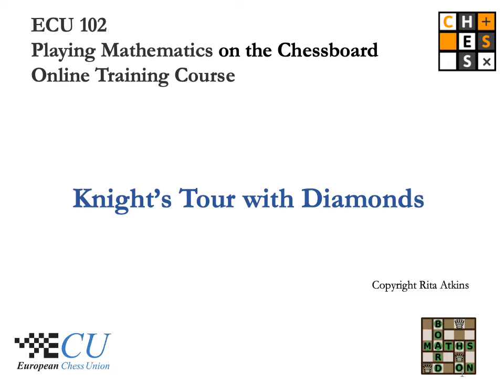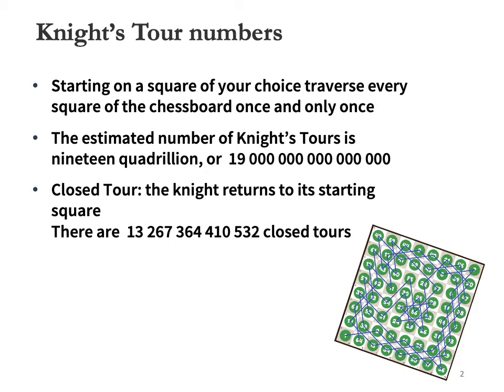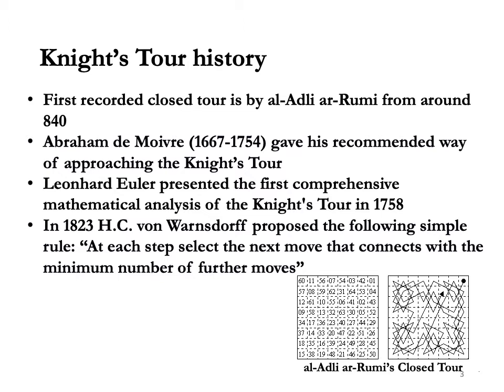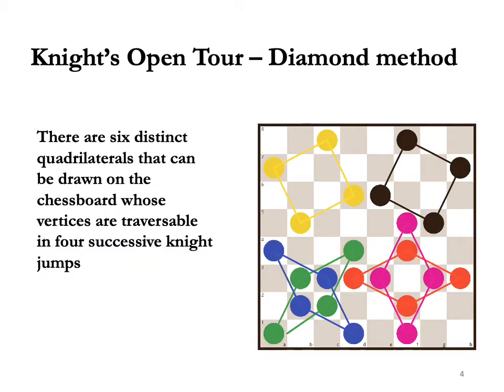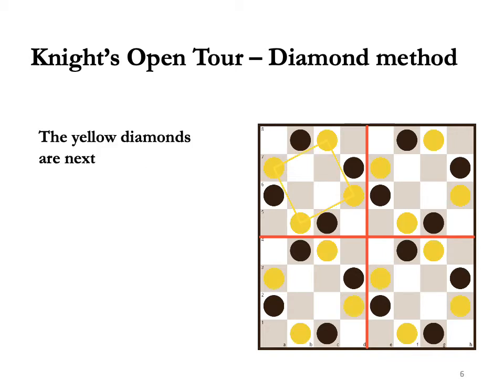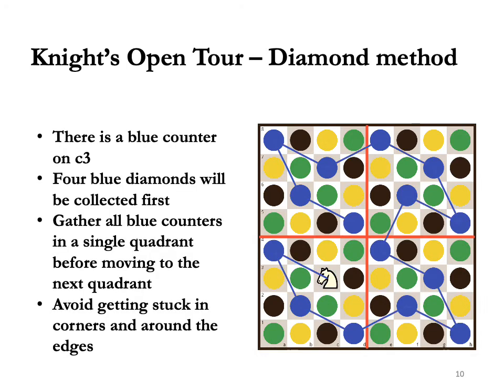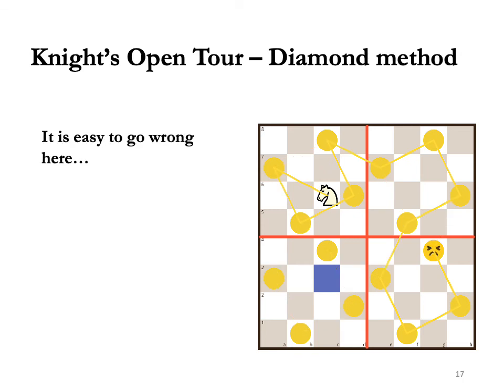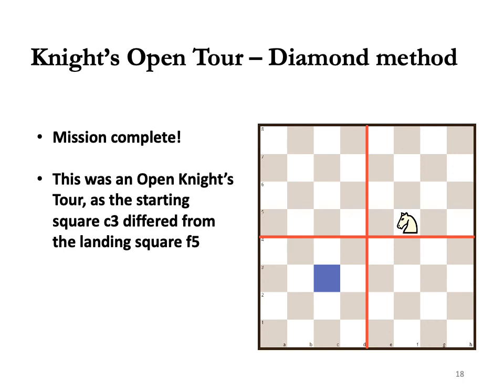Knight's Tour with Diamonds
The knight's tour is a classic chess challenge.  How to get around the board visiting each square once. In this exercise, we look at one technique to ensure that the tour is always completed. Through the use of diamond shapes you can be confident in your demonstration of the solution